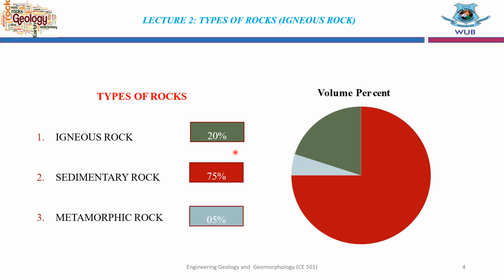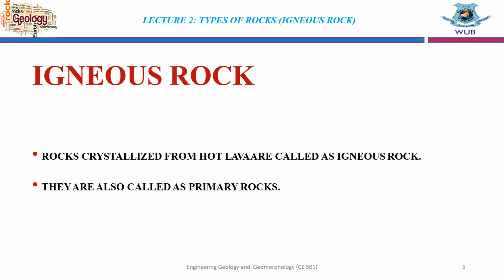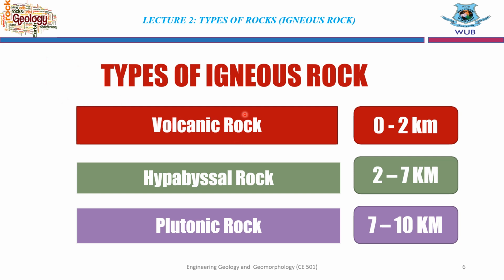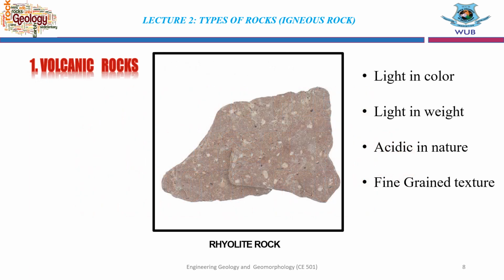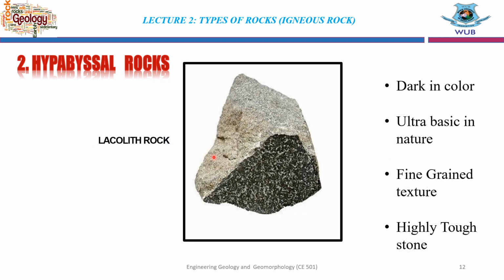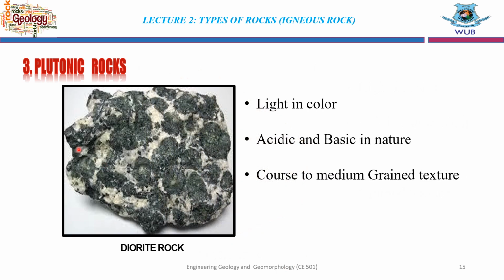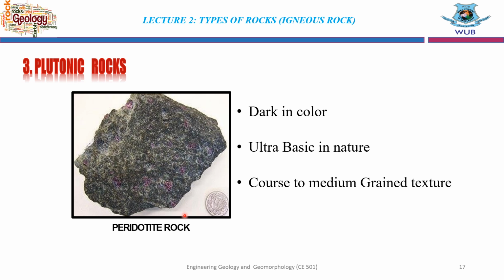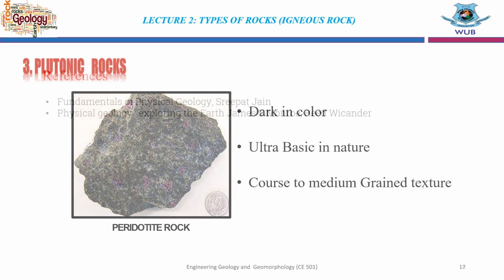Lecture 2 Part 3 Fall 2020 CE WUB